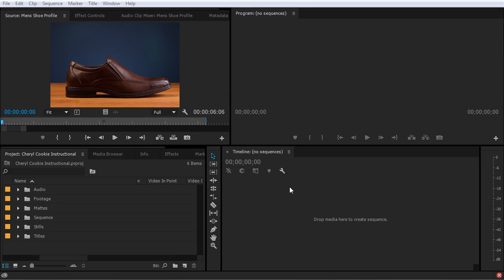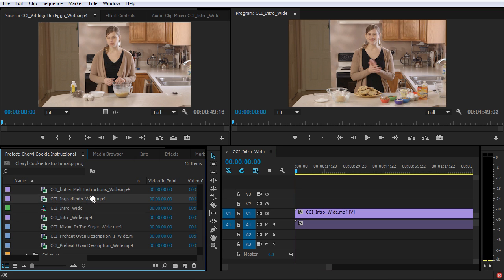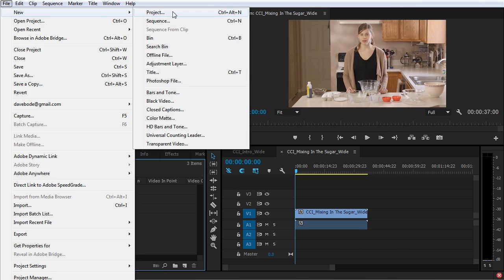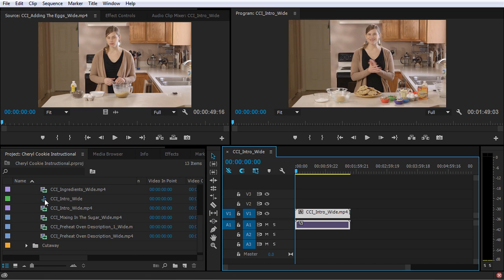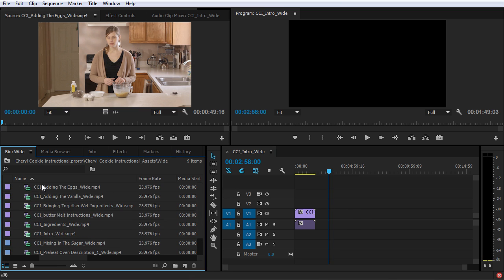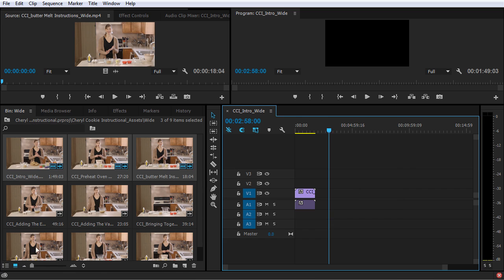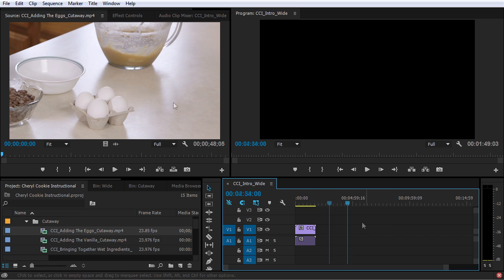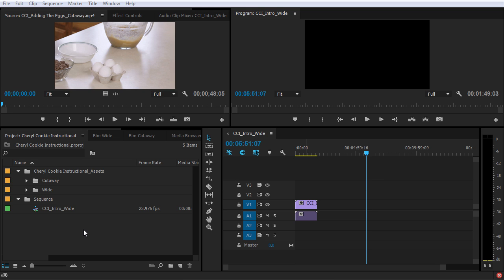The Ultimate Adobe Premiere Pro CS6 & CC Tutorial | Creating a Sequence